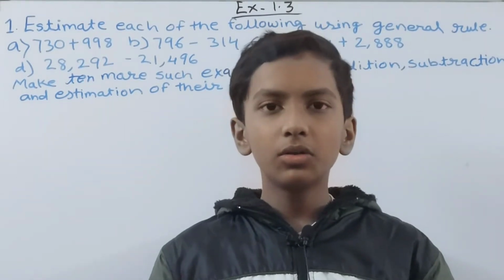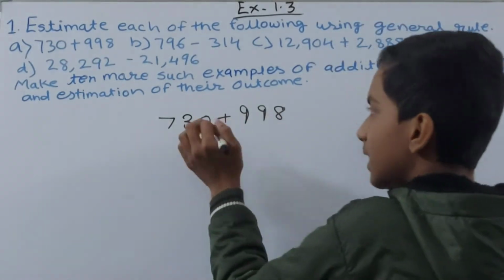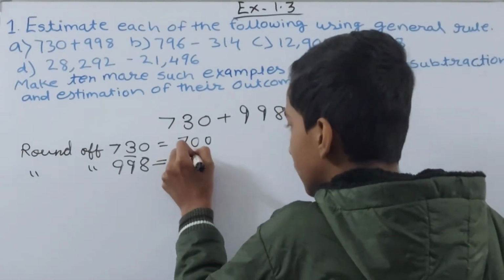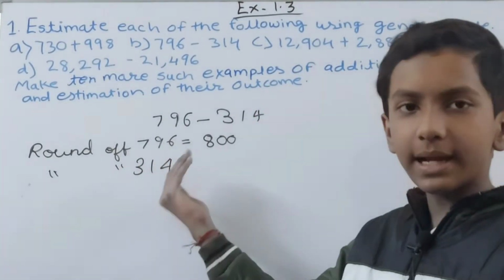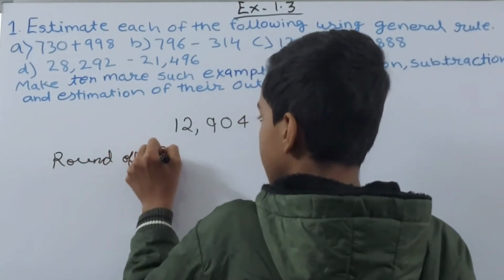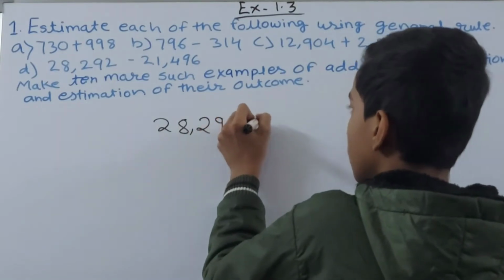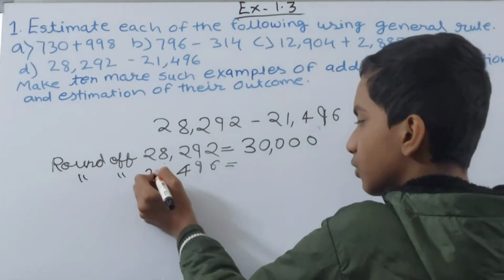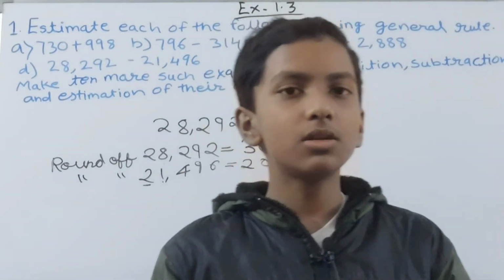Class 6 Math NCERT Q1 Ex 1.3 Ch1 Knowing Our Numbers | NCERT Solutions